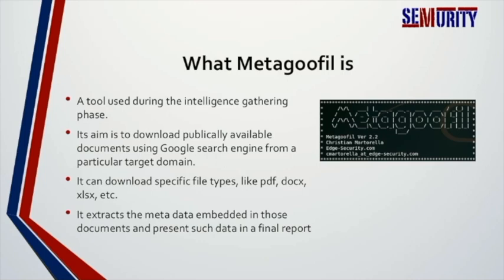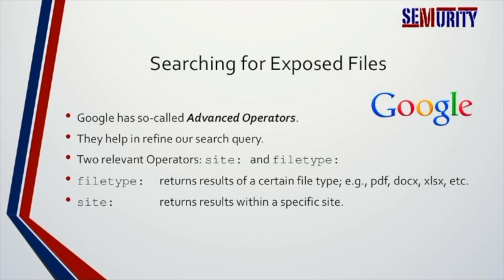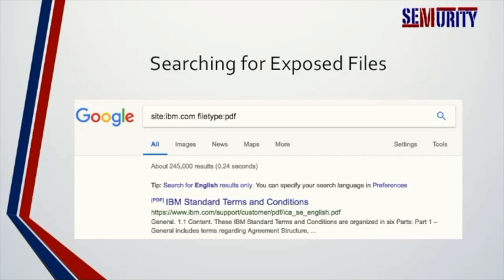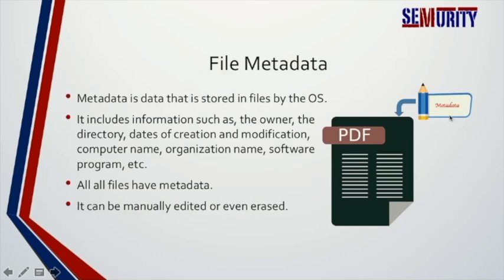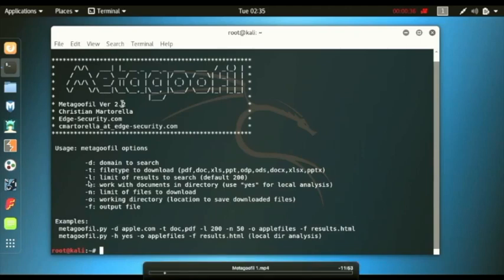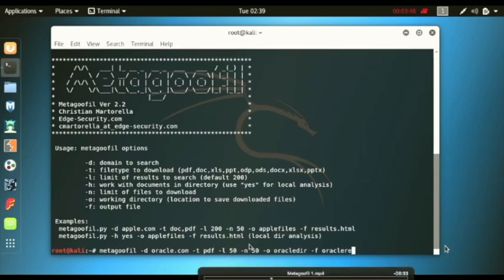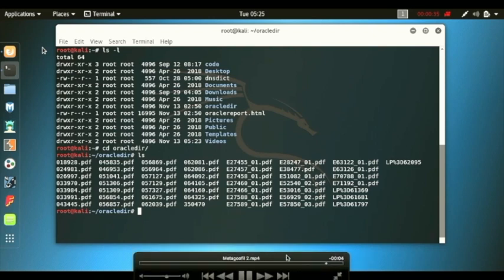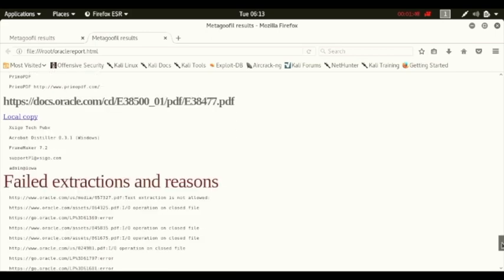Metagoofil: Downloading and Analyzing Files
A presentation and a demo on Metagoofil - a tool for downloading files from a certain domain and analyzing their metadata.